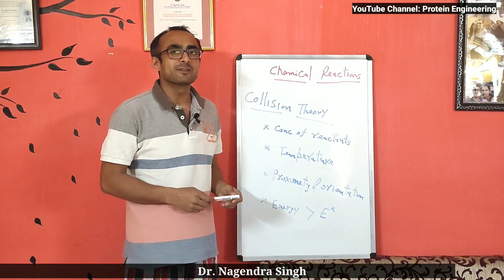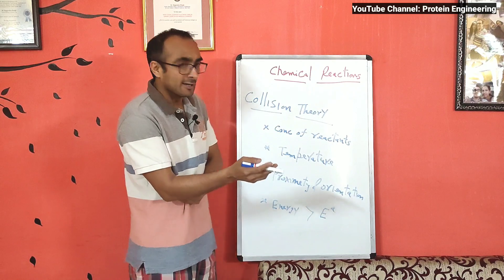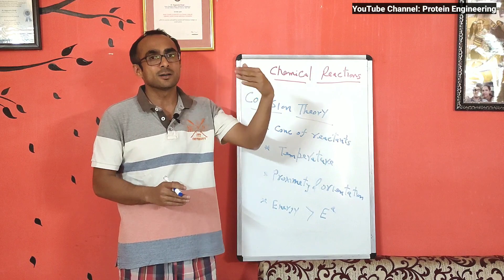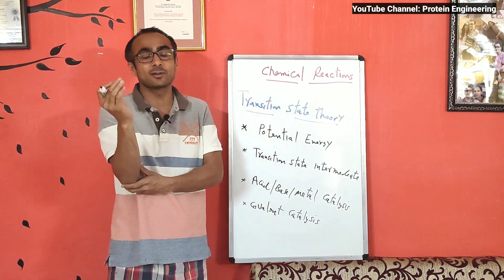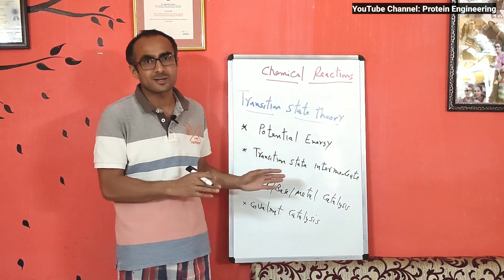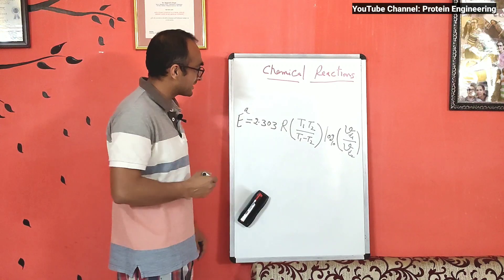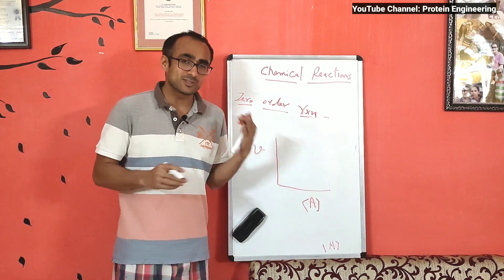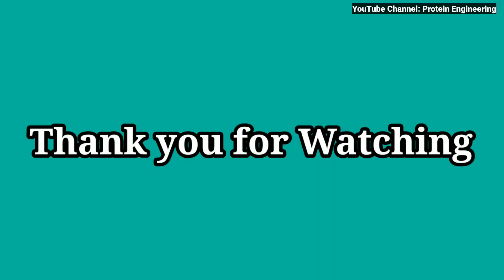Enzyme reactions | Chemical Reactions | Activation Energy | Dr. Nagendra Singh | PENS#21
enzyme reaction rate,
enzyme reaction kinetics,
enzyme reaction mechanism,
enzyme reaction graph,
enzyme reaction rate calculation,
enzyme catalyzed reaction,
enzyme catalysed reaction,
enzyme catalysis reaction,
enzyme chemical reaction,
enzyme rate of reaction calculation